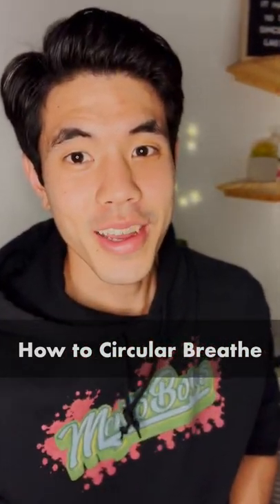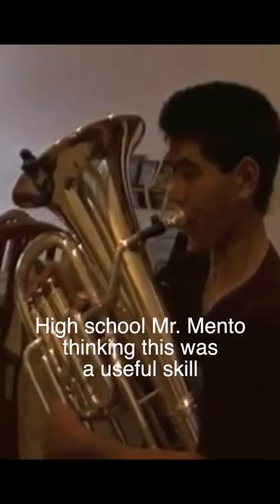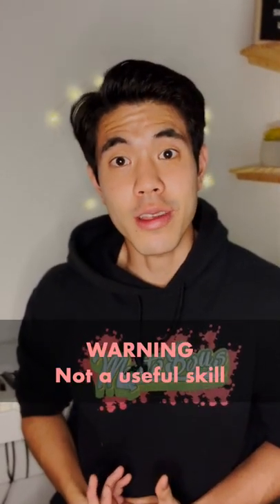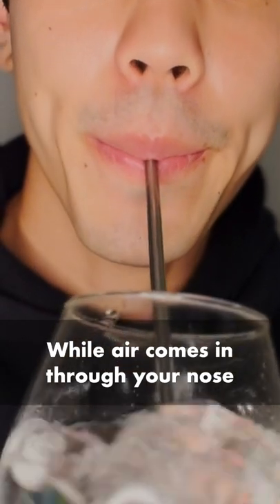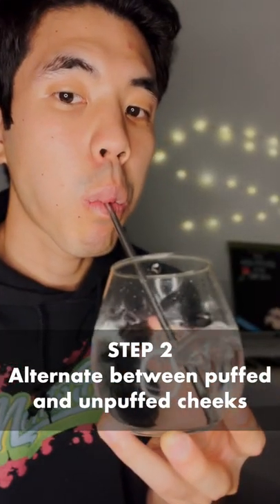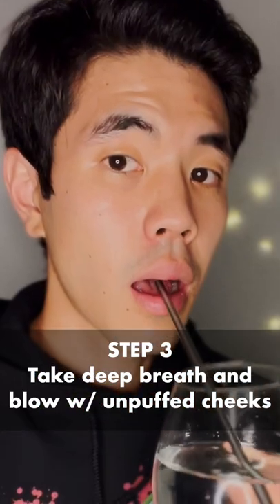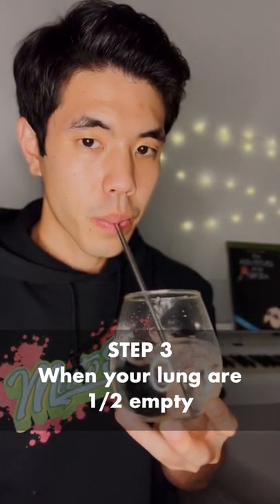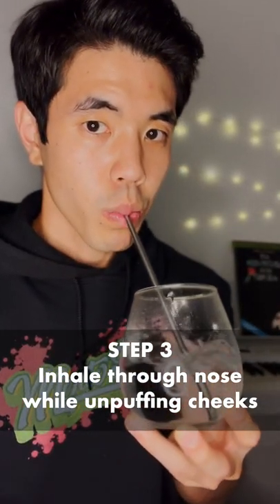How to Circular Breathe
Music is a right. Not a privilege.
At The Mento Zone, we aim to provide fun, free, and family-friendly resources for music educators to use in the classroom. We make YouTube videos, Google Slides activities, worksheets, and more.